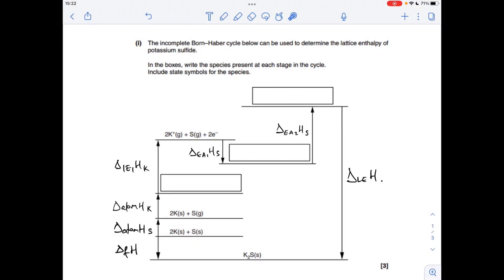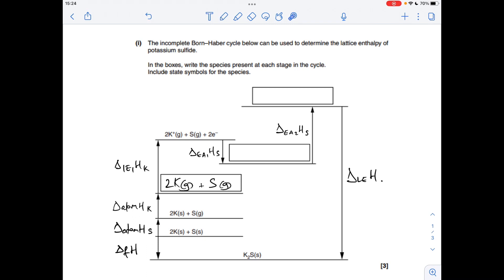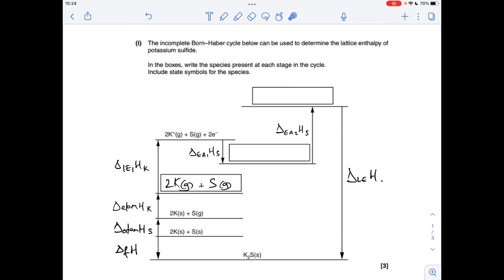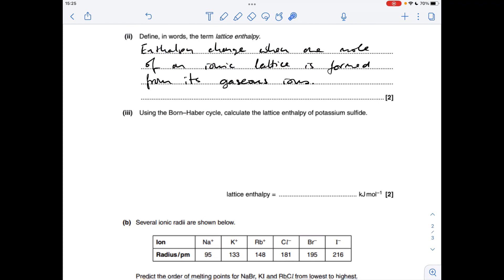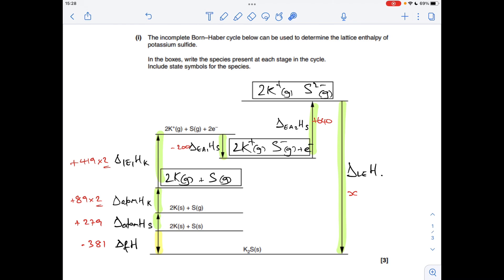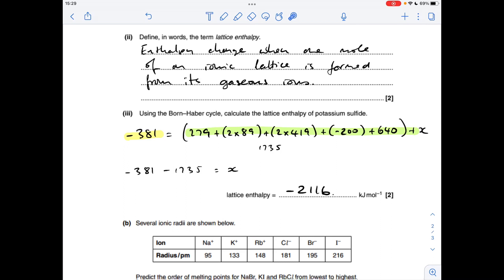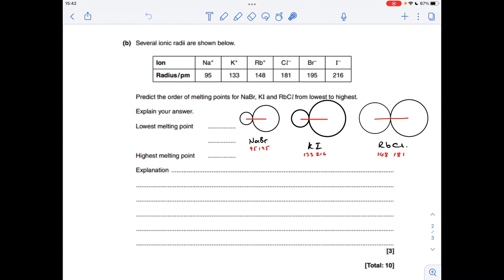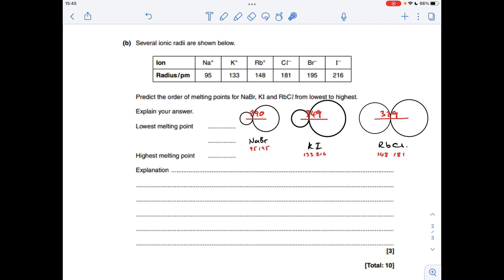A LEVEL CHEMISTRY EXAM QUESTION WALKTHROUGH - ENTHALPY & ENTROPY 8A